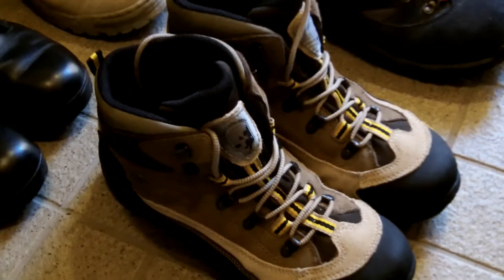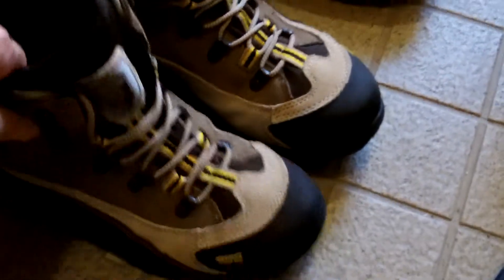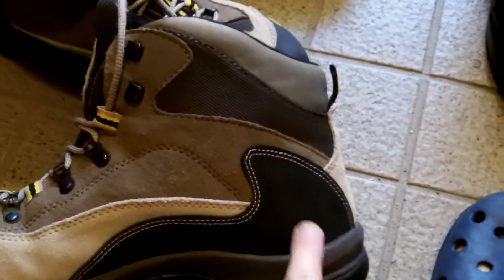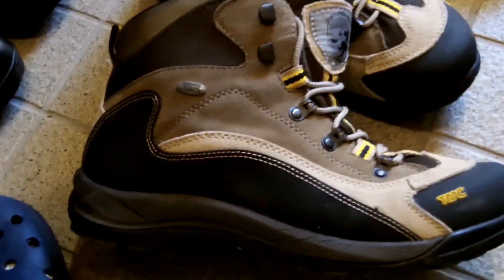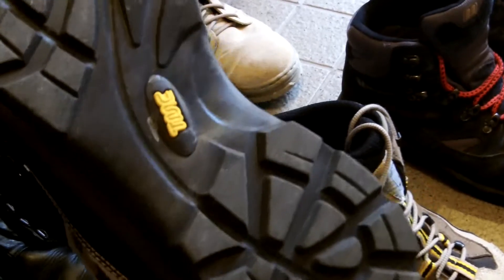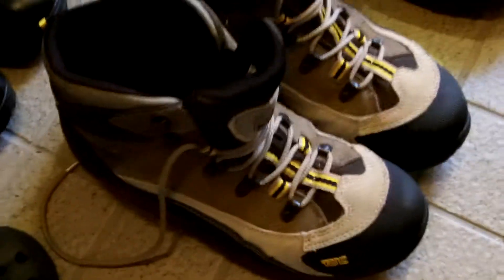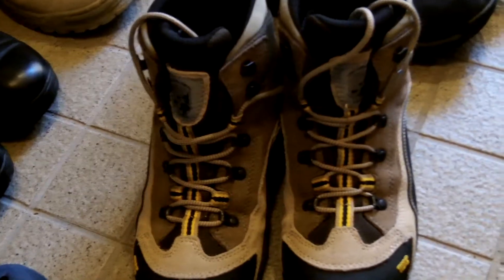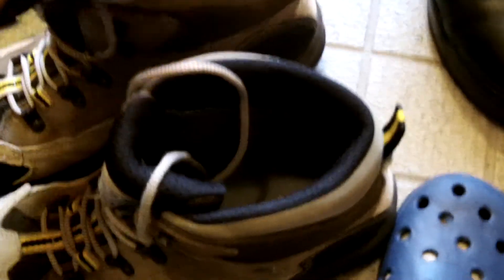But Cheap Airsoft Footwear G TMC ASL fsn 95 Hiking Boot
Rugged suede and synthetic upper
Breathable, moisture-wicking interior
Abrasion-resistant panels
Protective toe rand
Gusseted tongue
Rubber traction outsole